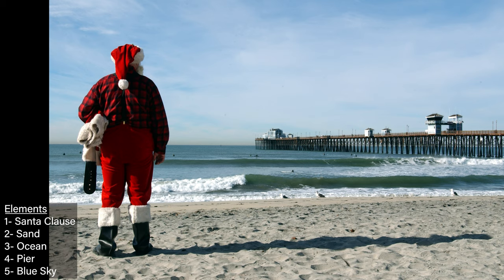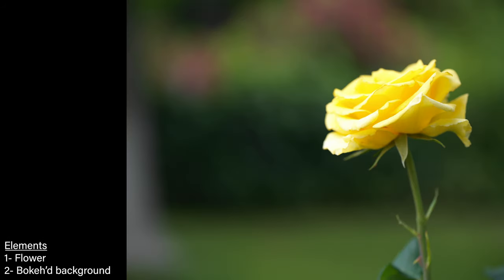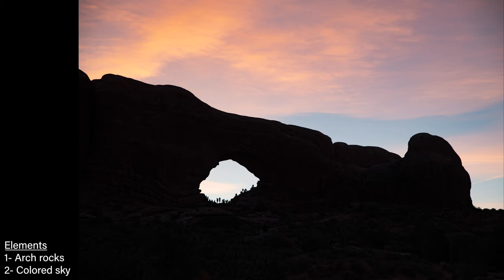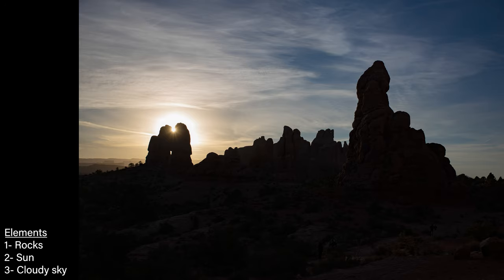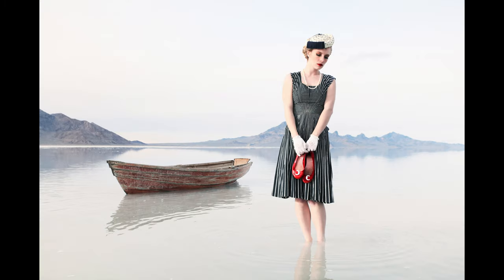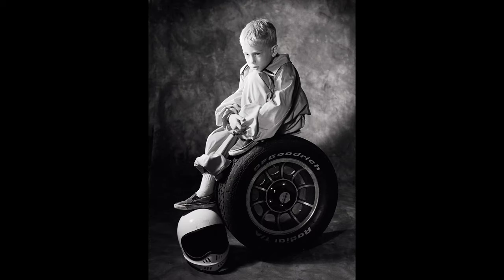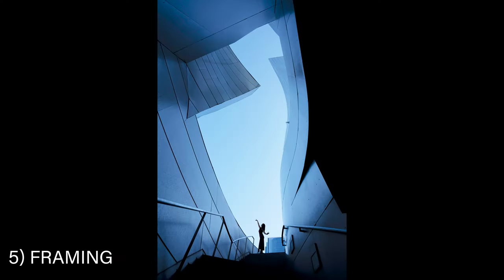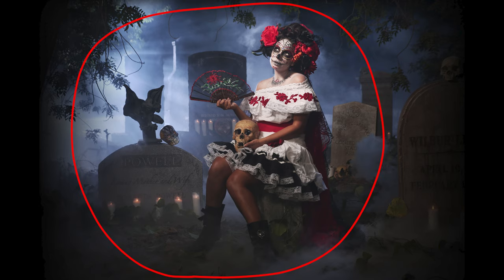How To Take Better Photos With Your Camera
In this photography tutorial Jay P teaches you how to take better photos with your camera using 5 composition principles. These 5 basics of design will help you learn to see and identify ways to create better artistic images.
Let us know what you think!

SKB iSeries 2011-7 Case with Think Tank Photo Dividers & Backpack